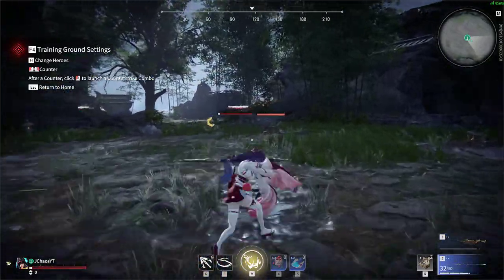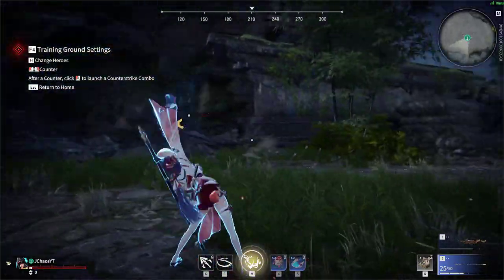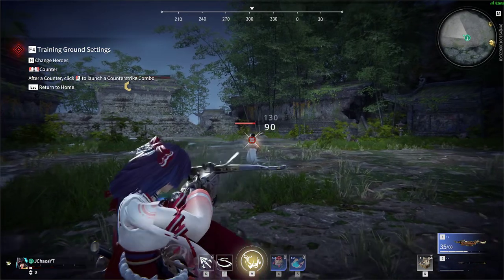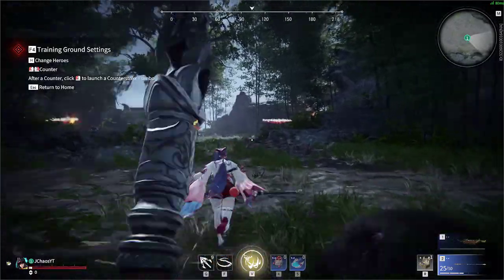How to Beat High Level Players | Naraka Bladepoint